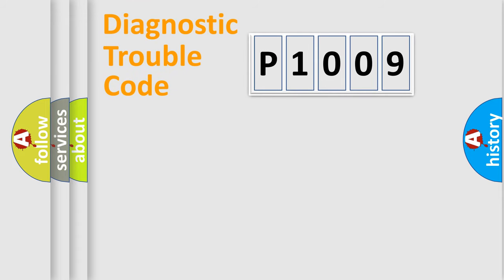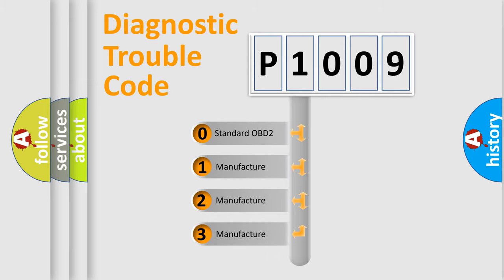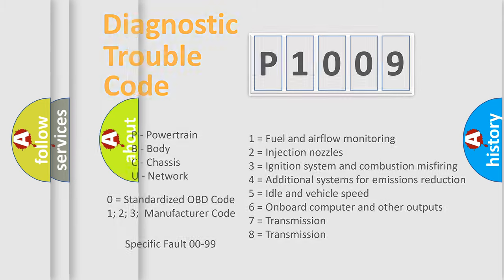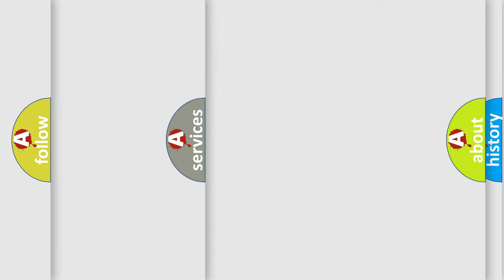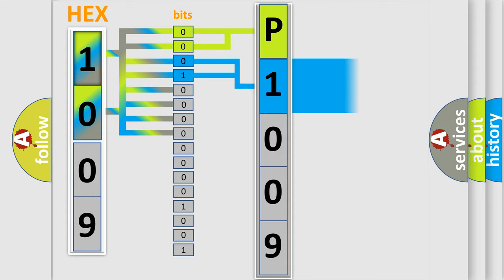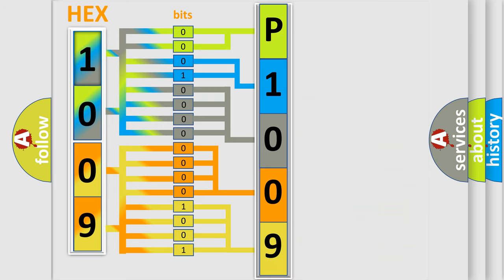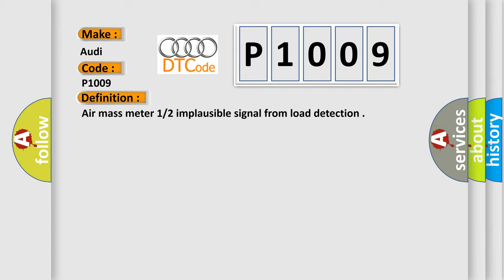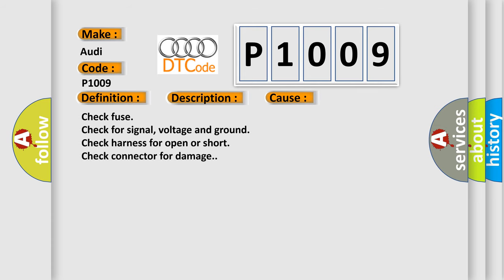DTC Audi P1009 Short Explanation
Contents:
0:21 Basic DTC analysis according to OBD2 protocol standard.
1:48 Insight into programming
2:58 A diagnostically understandable description of the Diagnostic Trouble Code
3:05 Basic error definition

Make:
Audi
Code:
P1009
Definition:
Air mass meter 1 or 2 implausible signal from load detection
Description:
Time after engine start, 20 camshaft revs Lambda control, Closed loop Engine load,  higher then 14.25% Throttle position, No fuel load ECT,  higher then 59.25° C Or Substitute ECT
Cause:
Check fuse